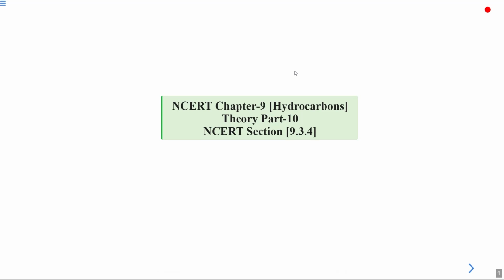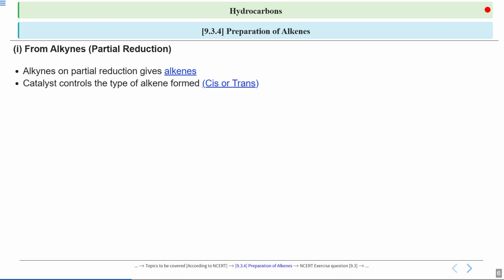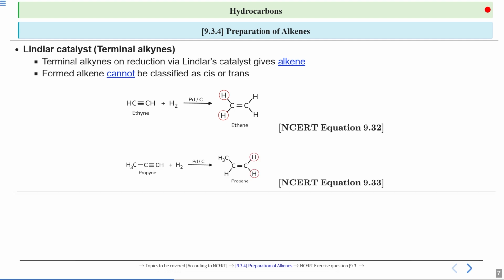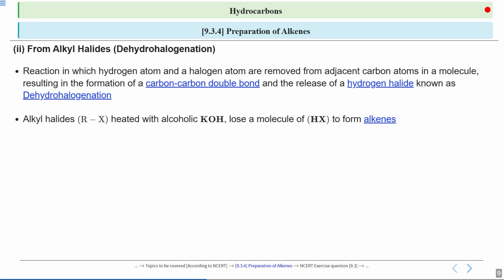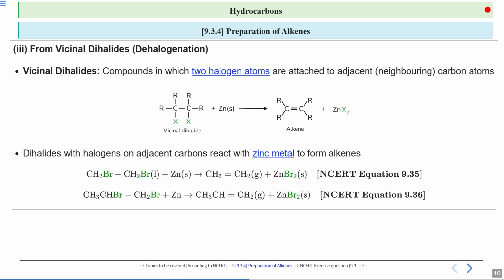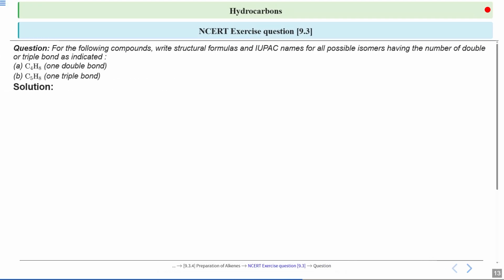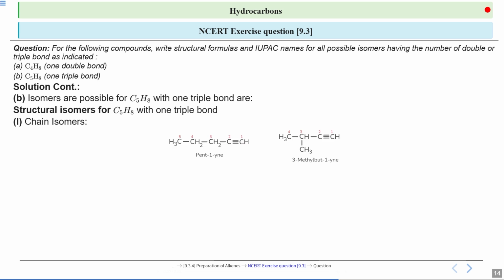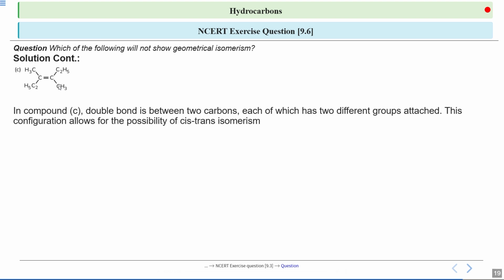9.3.4 Preparation of alkene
Subject: Mathematics
Programme Name: Hydrocarbons
Course Name: Engineering

📡 Key Features:
Syllabus-based Content